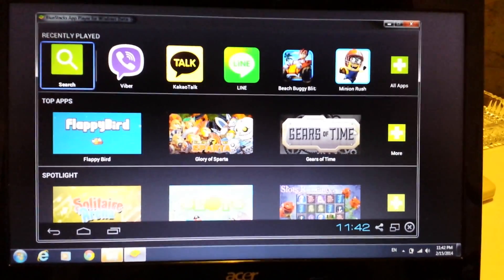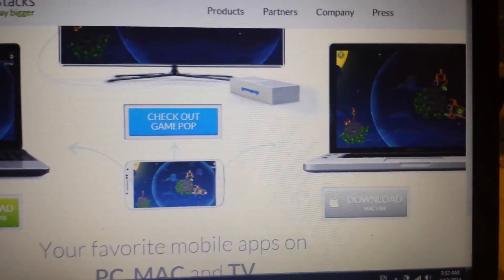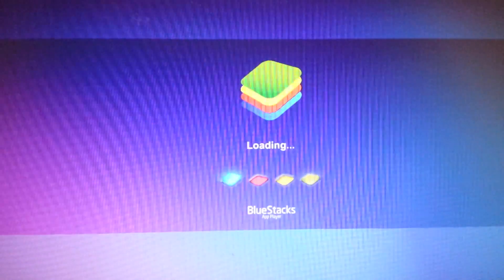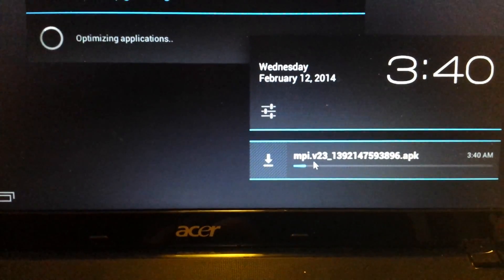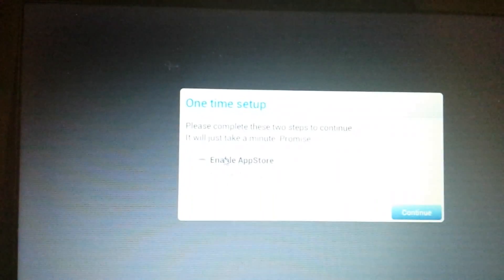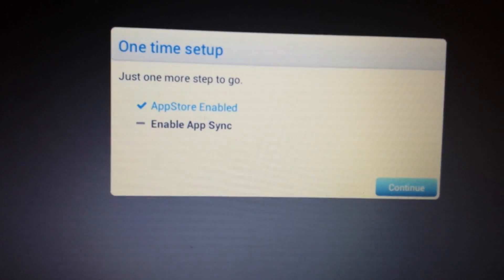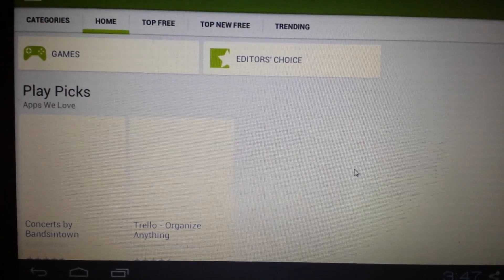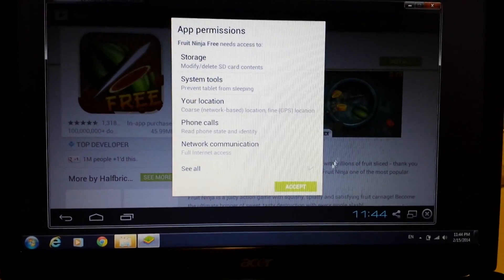2014: HOW TO INSTALL ANDROID APPS (GOOGLE PLAY STORE) on Computer- WINDOWS & MAC OS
Easily download and install most android apps on your computer for Windows & Mac OS's.
Note that not all apps are usable on a computer.

You need to first install an BlueStacks which is an Android Emulator. From here you can pretty much download any app in the Google Play Store.

Download takes about 5 minutes. Installation takes about another minutes. Once installed you need Enable the Google Play Store by enabling:
2) Enable AppStore
3) Enable App Sync
4) Search what ever you want to install, read reviews, etc just as you do on your phone.

This whole process starting with downloading will take appropriately 20 minutes.

And any likes and subs will be appreciated as well.